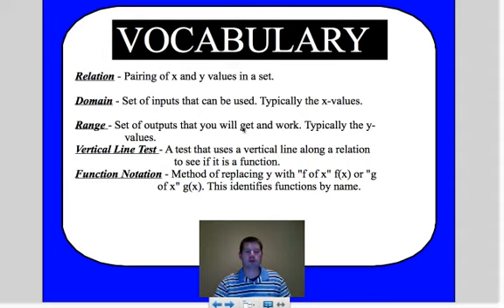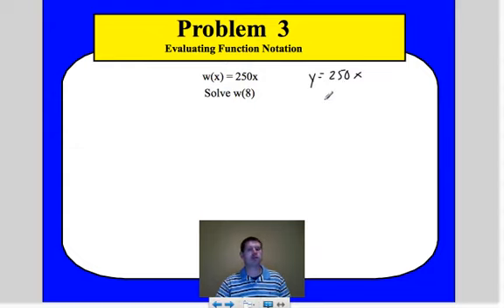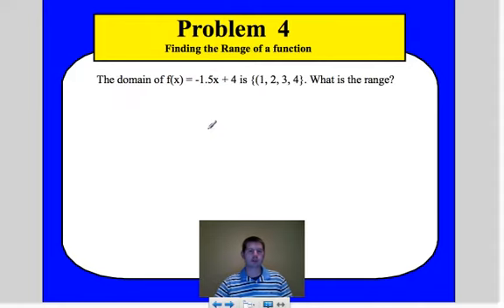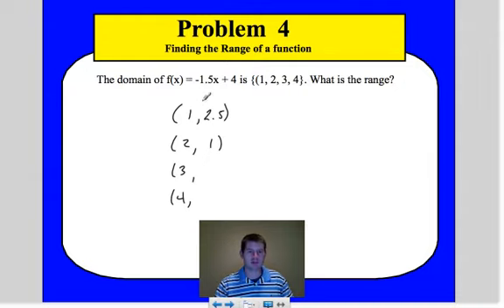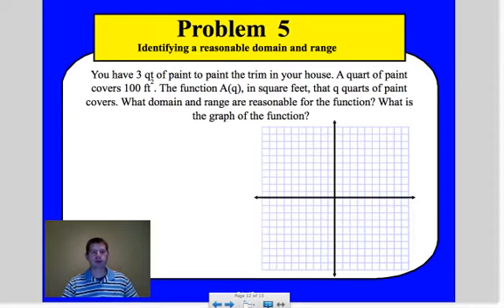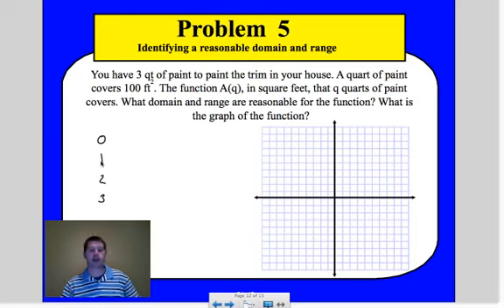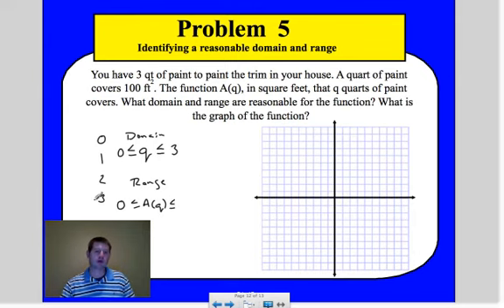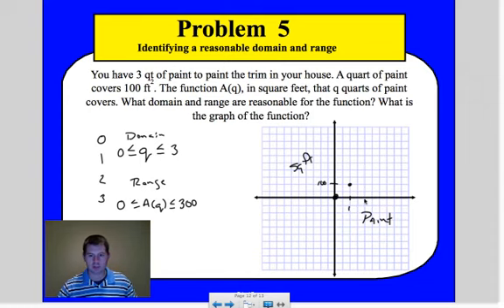Ch.4-6 Part B Formalizing Relations and Functions.mp4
Connecting Relations and Functions